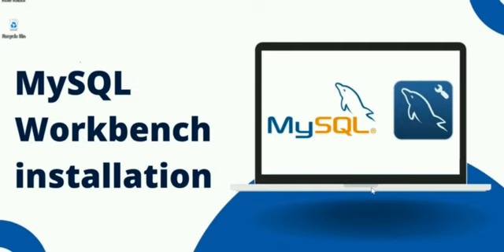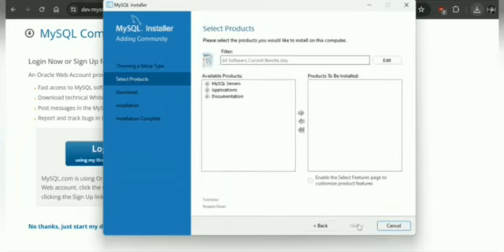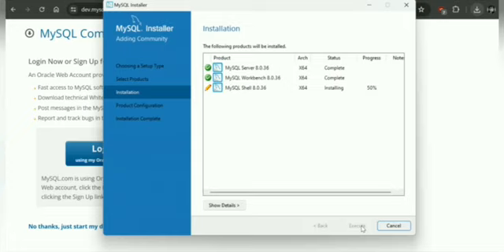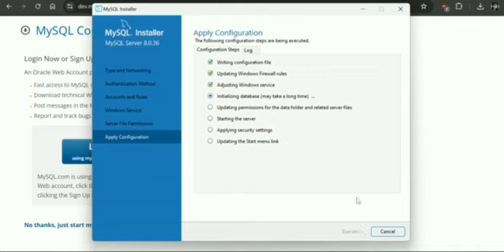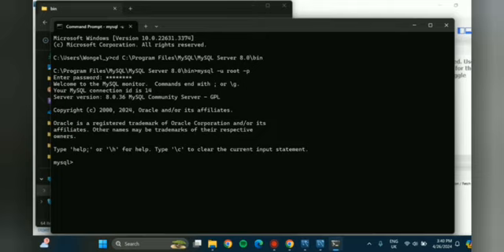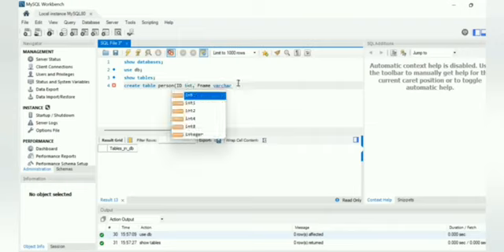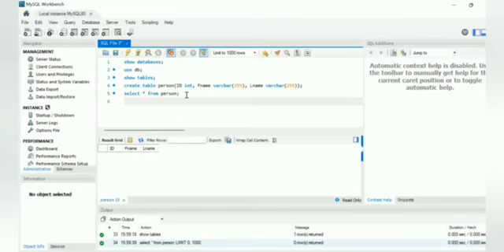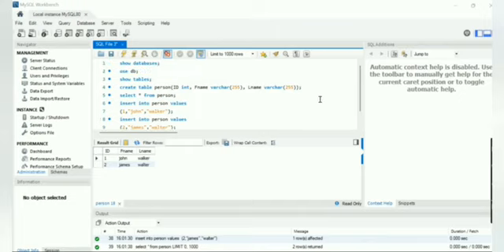MySQL Workbench installation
In this video, we'll guide you through the step-by-step process of installing MySQL Workbench, a powerful tool for database development and administration. Whether you're a beginner or an experienced user, this tutorial will help you set up MySQL Workbench quickly and efficiently. Let's get started!